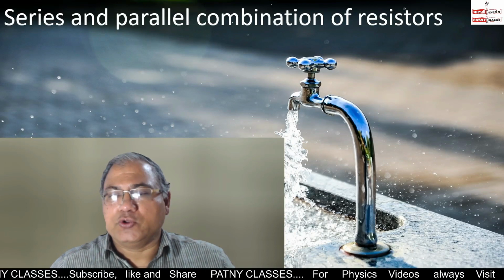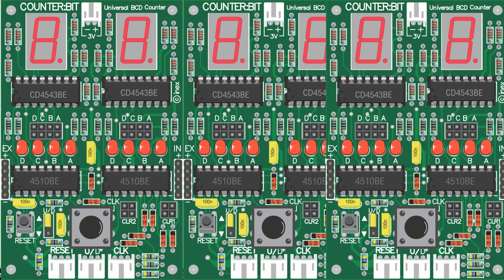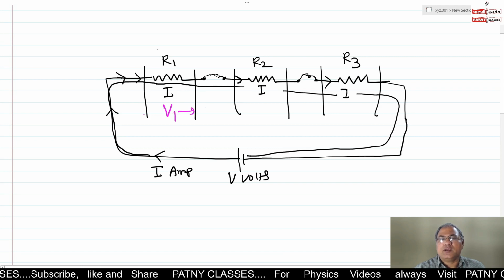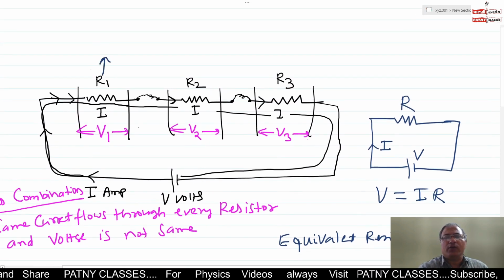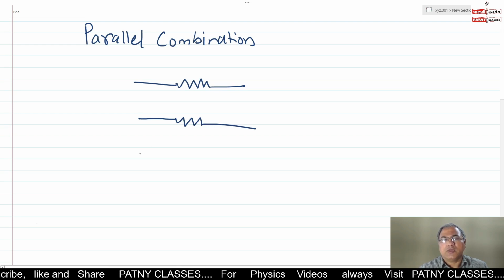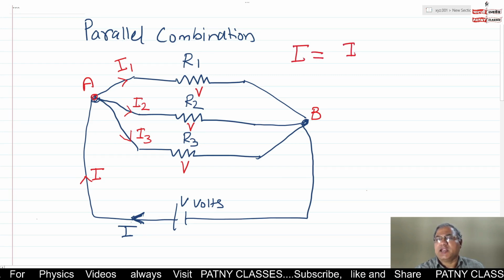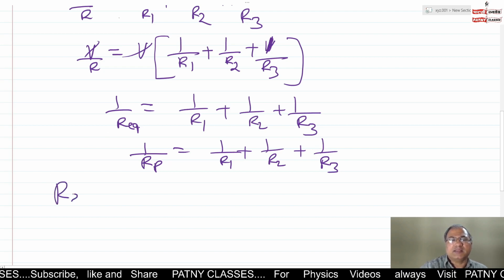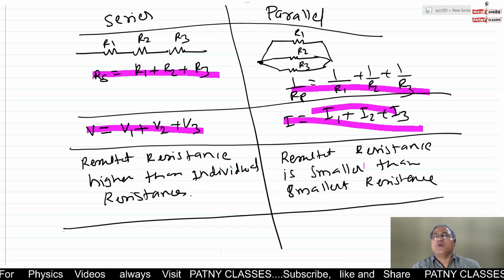Series & parallel combination of resistors & equivalent resistance/ series and parallel connections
This is  Physics channel     # Physics   #  Combination of Resistors
# type of connections in resistors,    # Series and parallel combination of resistors   #  Equivalent resistance    # current electricity